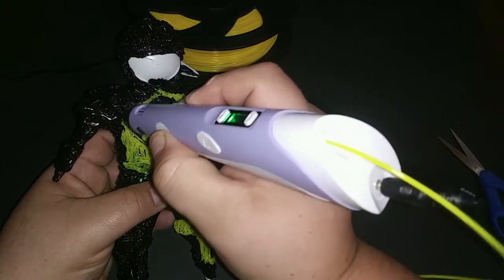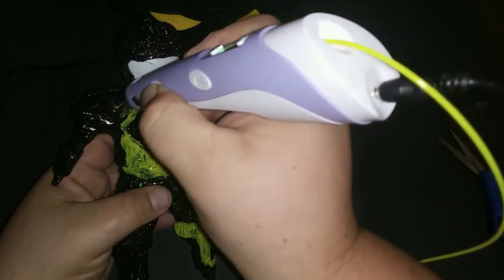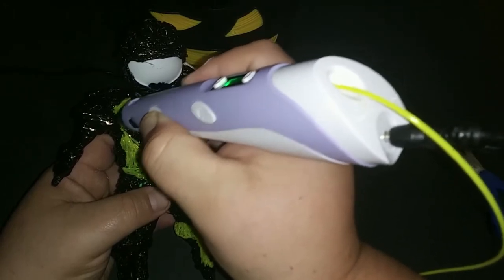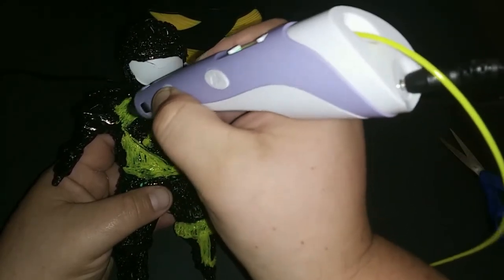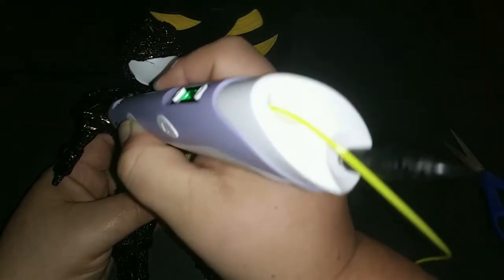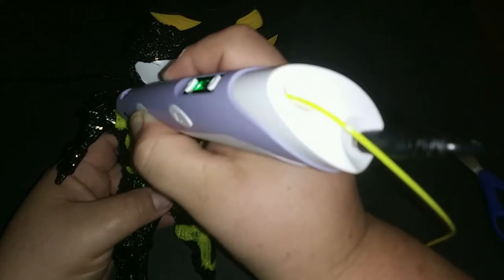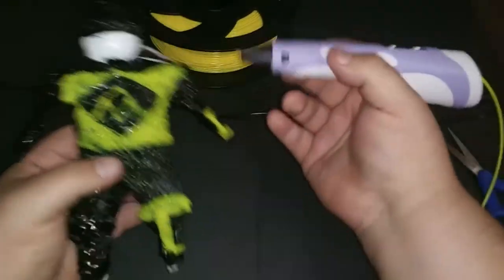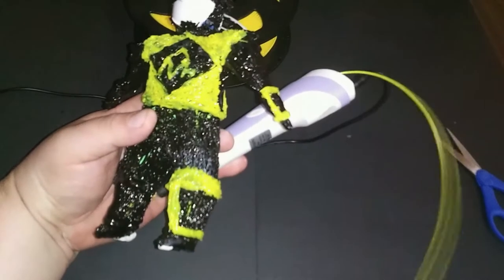Dieman mockup miniseries 09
Dieman mockup miniseries process making the Dieman figure from lines,then body outline with 3d pen until final paint work,feet balancing and painting.This mini series is part 09 of 11